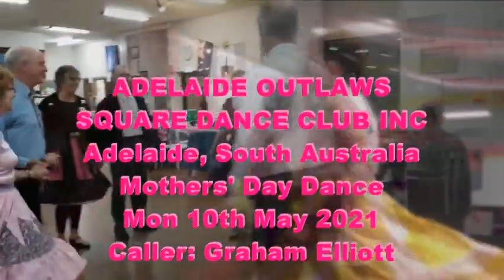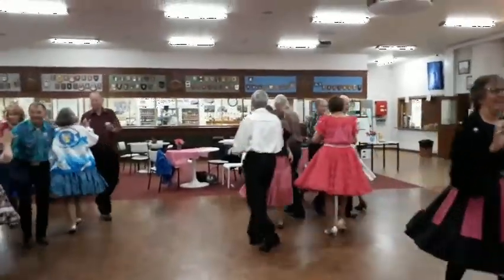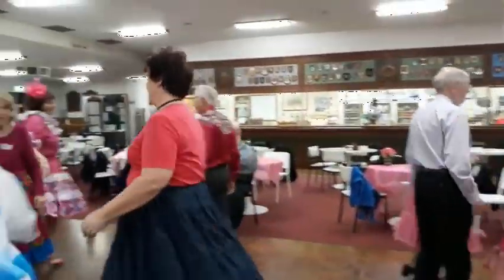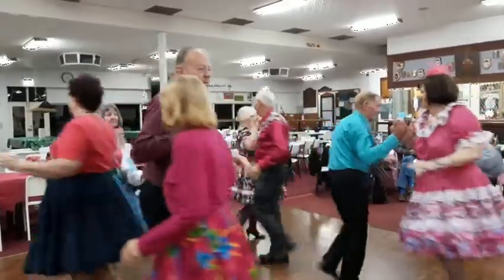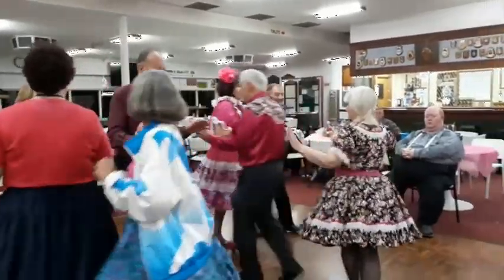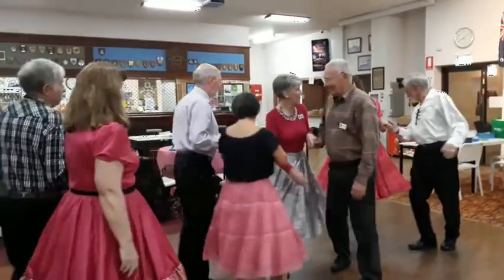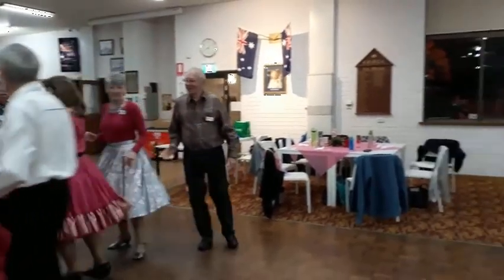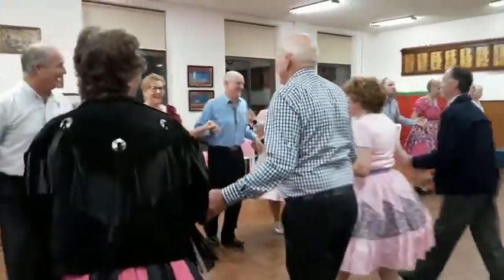Adelaide Outlaws Mothers Day Dance 2021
Adelaide Outlaws Square Dance Club, Adelaide, South Australia.
A short snippet of dancing at our annual Mothers Day dance. Everyone looking great in pinks and just having a ball!!